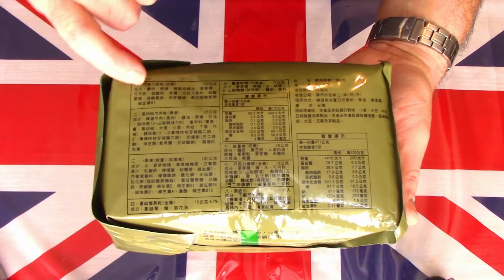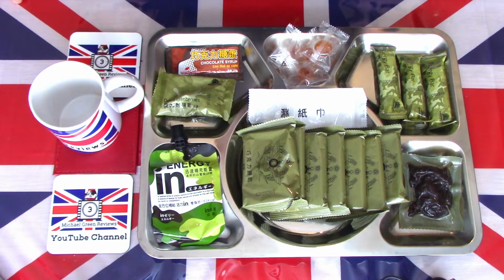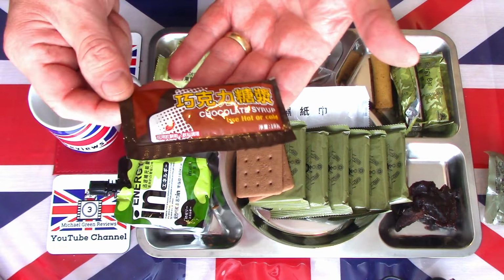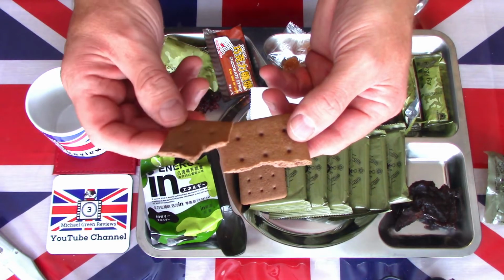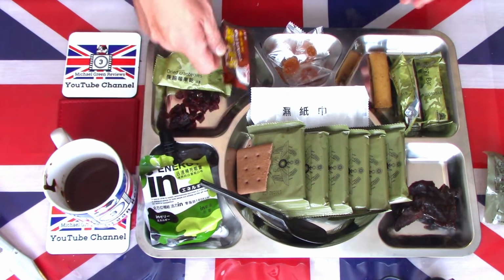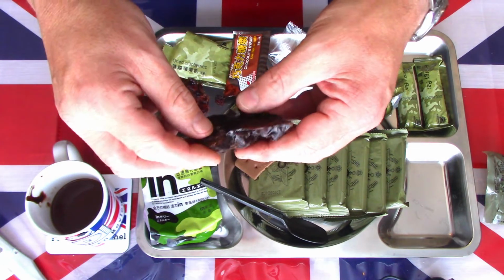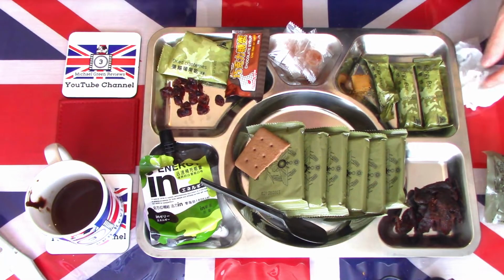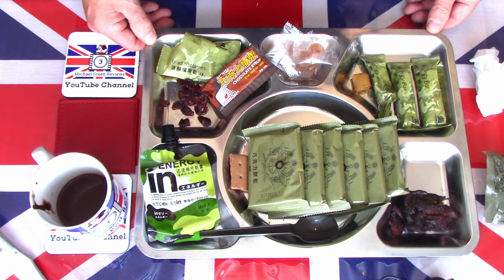THE RARE AND LATEST TAIWAN ARMY -TYPE B - RATION TASTE TEST REVIEW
Join me while I take a detailed look at the latest version of the rare, Type "B" Taiwan ration. This ration is difficult to find and has very few reviews on Youtube. It was kindly sourced by a subscriber and shipped over from Taiwan. What will this new version contain?. How well would it sustain you out in the field?. Is there enough food to feed a hungry soldier?. Watch while I describe its contents Tastes, Smells and Textures. Many offer international shipping!